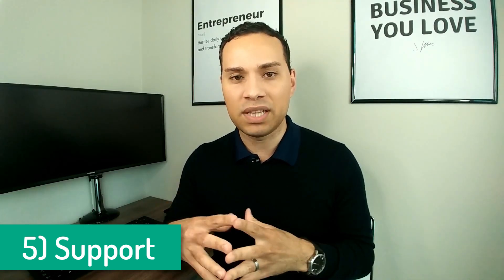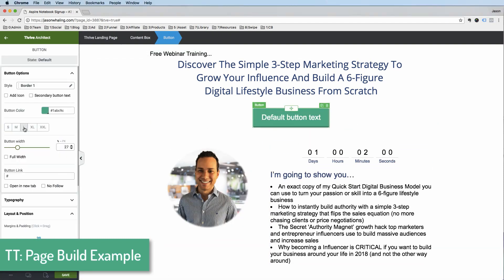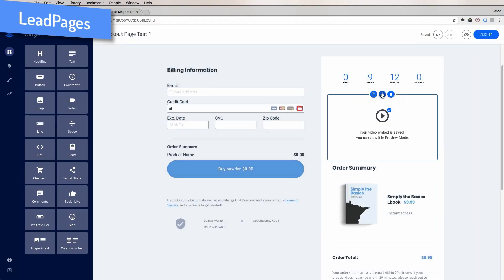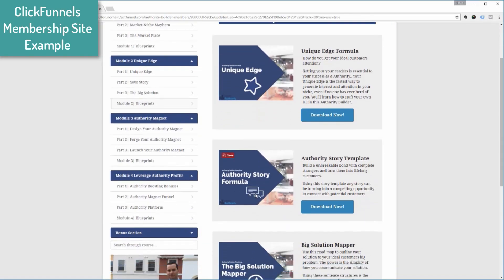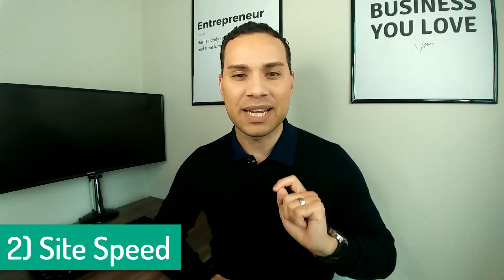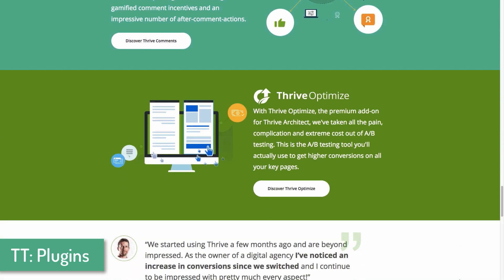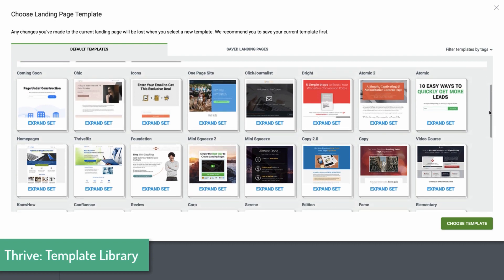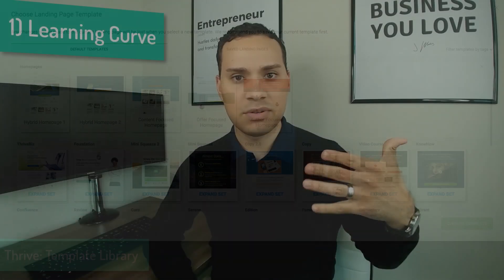Thrive Themes Honest Review: Watch Before You Buy (WordPress Landing Page Software)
Honest negative review of Thrive Themes (as a Thrive user). Before you buy, here's who Thrive is not for and what to do about it.

Table of Contents:
0:00 - Intro
0:40 5)Support
1:40 4)No Cart
2:10 3)No Member
3:00 2)Slow Down
3:50 1)Learning Curve

thrive themes review - thrive architect review 2018 - Is thrive themes worth it?

If you want to purchase Thrive Themes, you must first watch this video. I summed up every disadvantages of thrive themes and I came up with top 5 reasons thrive themes may not be the best sales funnel software for you.

The first thing that I don’t like about Thrive Themes is their support. I can’t stand how they’ve set up their support. It’s using a forum format so that anyone can see the questions your asking and the staff isn’t trying to win any politeness awards. In fact you won’t find an email anywhere. Your forced to go through the forums to hopefully get your issue solved. This is stark contrast to OptimizePress and ClickFunnels whose support is very polite and helpful.

When building landing pages and sales pages, it is important to have set-up the shopping cart function. However, Thrive Themes doesn’t have a shopping cart function unlike OptimizePress or clickfunnels. So even though it does a great job with the rest of your site, when it comes to taking payments, it leaves you hanging.

Another disadvantage of using thrive themes that I discuss in this thrive themes review 2018 is their lack of membership capabilities.. So if you want to build a membership site, your going to have to add another plug-in like OptimizeMember, WishList Member, Membermouse, or WooCommerce Memberships. Personally I still use OptimizePress for all our memberships because it’s so easy and straightforward.

Did you also know that thrive themes plugins can slow down your website and landing pages for your sales funnel? While I have not personally experienced this, I have seen several reports of their plugins slowing down sites. Even though they say in their marketing that won’t happen. So if your using budget wordpress hosting, you may want to test your site speed and insure that Thrive doesn’t slow the site down too much. You can use a free tool like Google’s page speed tester to determine your site speed.

Lastly, thrive themes is a bit hard to get used to. There is a much steeper learning curve with Thrive Themes when compared to hosted page builders like ClickFunnels and LeadPages. Even though I’d been using OptimizePress 2.0 for years, it took me a few weeks to really get the hang of Thrive Themes.

If you are looking for comparison reviews of the best sales funnel softwares, just go over my channel where I reviewed tons of sales funnel software that may fit your needs.